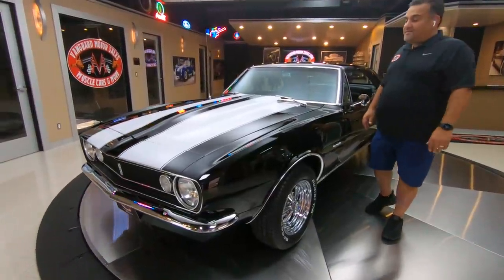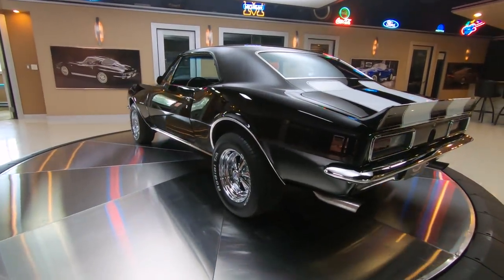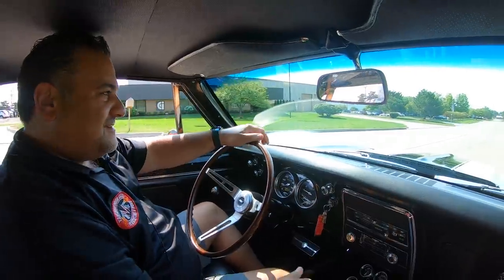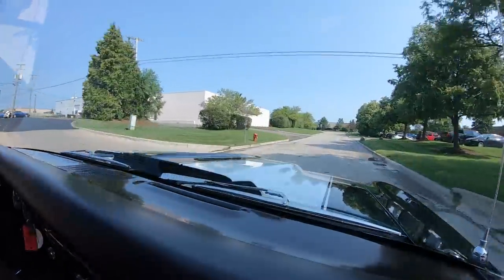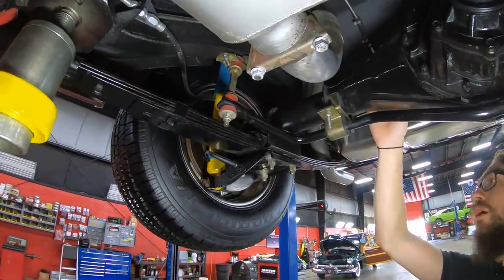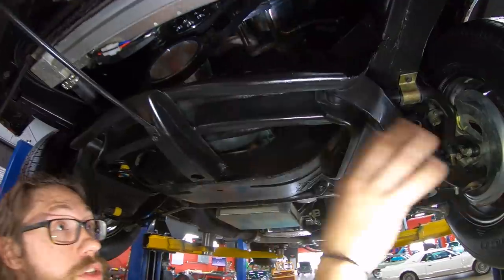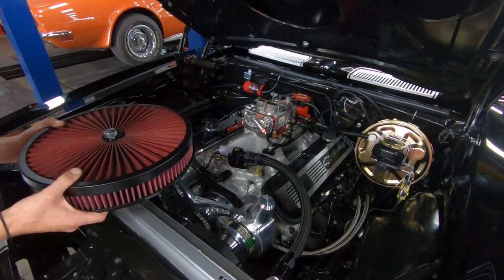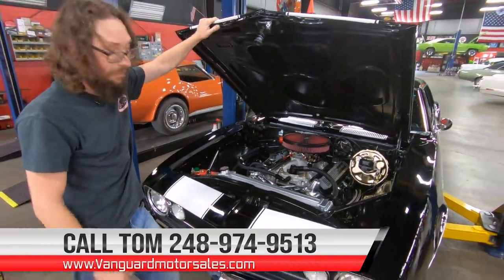1967 Chevrolet Camaro For Sale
1967 Chevrolet Camaro

VIN: 123377L100605

Check out this stunning 1967 Chevrolet Camaro! 1967 was the very first year of the iconic Camaro breed and this one has been Rotisserie Built with lots of performance upgrades added during the process! The previous owner of this '67 owned it for over 20 years and the meticulous build took around 6 years to complete! Take a look at the beautifully straight body, mirror-like Black Exterior Paint finish with Painted Racing Stripes, Black Interior, 15'' Chrome Cragar S/S Wheels with BFGoodrich Radial T/A Tires, Front and Rear Spoilers, Cowl Hood, Chrome Bumpers, along with Polished Trim all around! Under the hood sits a 540ci V8 Engine that's making 660 Horsepower and 650 LB-FT of Torque! This powerplant is simply gorgeous and it's also equipped with Dart Pro 1 Aluminum Cylinder Heads, Hooker Ceramic Coated Long Tube Exhaust Headers, Edelbrock Single Plane Intake Manifold, Quick Fuel 4-Barrel Carburetor, March Serpentine Pulley Setup, Edelbrock Aluminum Water Pump, Billet Cased Alternator and PS Pump, AN Fittings, Braided Hoses, along with an MSD Ignition System! Power is put to the pavement through a TH400 3-Speed Automatic Transmission and a Ford 9'' Rear End with 3.73:1 Gears and a Detroit TruTrac Limited Slip Differential in a Currie Housing. This Camaro is an absolute joy to drive and it's also equipped with Power Steering and 4-Wheel Power Disc Brakes with GM Front Calipers and Wilwood 4-Piston Rear Calipers. You're sure to turn heads wherever you go in this Chevy and there's also plenty of power on tap!

The customized interior of this '67 Camaro is gorgeous and it's in pristine condition!

Mechanics:
540ci V8 Engine
Dart Big M Aftermarket Block
- Ignition System:
    • MSD " Pro - Billet Distributor
     • MSD Blaster 3 Coil
     • MST "Street Fire" Wires
- Ultra Torque Starter
- Moroso T-Sump Oil Pan
- Front Dress:
     • Edelbrock Aluminum Water Pump
     • March Serpentine Pulleys
     • Champion Radiator with Twin Electric Puller Fans
     • Billet Case Alternator and PS Pump
- A/N Fuel Lines
- A/N Heater Core Lines, AN Upper Radiator Hose, and CVR Water Neck
- Hyd. Roller Camshaft
Dart Pro 1 Aluminum Cylinder Heads
- Scorpian Full Roller Rockers (1.7)
- Dual Valve Springs
- ARP Head Bolts
- Quickfuel 4-Barrel Carburetor
     • Downleg Boosters
     • Mechanical Secondaries
     • Electric Choke
     • Unknown CFM
- Edelbrock Vr. Jr. Single Plane Intake Manifold
- Quickfuel Mechanical Fuel Pump
- Stainless Fuel Tank

- Aftermarket Converter

- Upgraded Aftermarket Sway Bars Both Front and Rear
- Polyurethane Bushings and Mounts All Around
- Welded-In Subframe Connectors
Ford 9” Rear End
- Limited Slip (Previous Owner Claims Tru-Track)
- Gear Ratio: 3.73:1
- Currie Fabricated Housing

- Cragar S/S Wheels
- BFGoodrich Radial T/A Tires

- GM Front Calipers in the Front
- Wilwood 4-Piston Calipers in the Rear
- Stainless Steel Hardlines

Power Steering

- Ceramic Coated Hooker Exhaust Headers
- Flowmaster Mufflers

Body:
- Paint is Gorgeous
- Grille is in Good Shape
- Chin Spoiler
- Stripes are Painted Nicely

Interior:
- Door Panels are Clean
- Aftermarket Gauges with Blue Illumination
- Seats are in Great Condition

Underneath:
- Stainless Steel Fuel Tank
- Stainless Steel Fuel and Brake Lines
- Undercoating looks Great
- Subframe Connectors are Solid
- Aftermarket Starter

Timestamps

00:00 Beauty Shots
00:30 Walk Around
03:28 Test Drive
06:45 Underside
10:07 Under the Hood